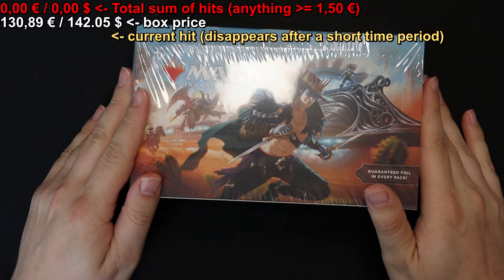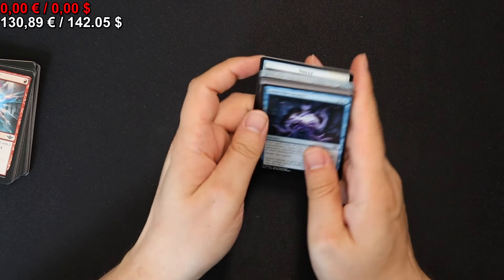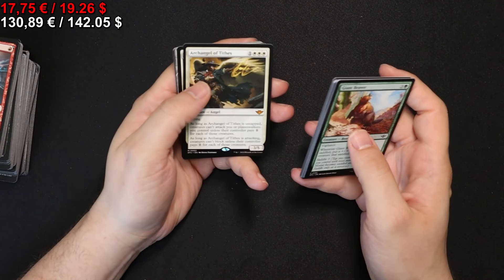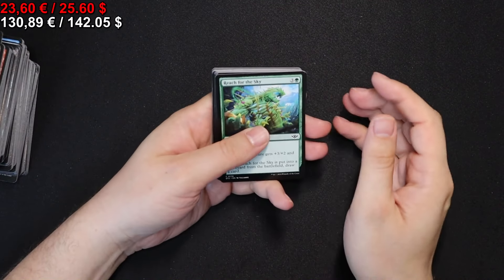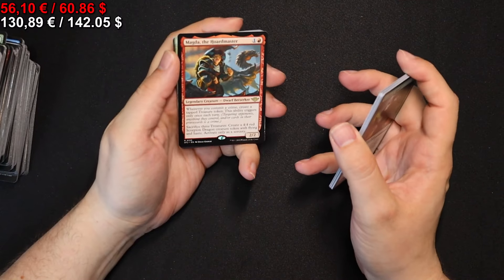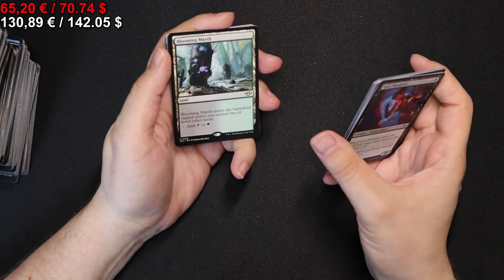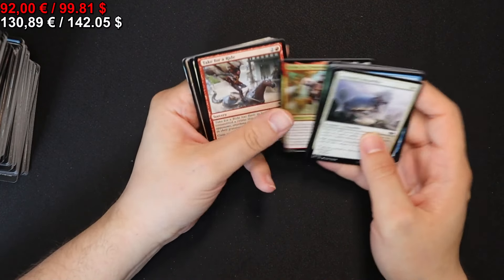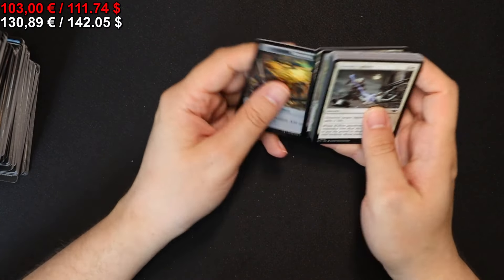Magic the Gathering - Outlaws of Thunder Junction Opening #1 - They are called Breaking News!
Opening a play booster display of Magic the Gathering Outlaws of Thunder Junction.